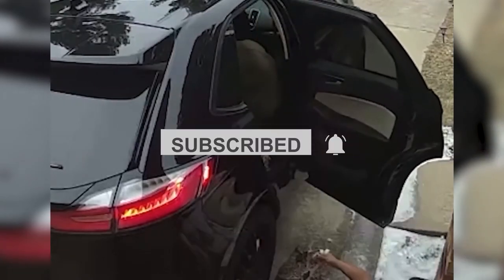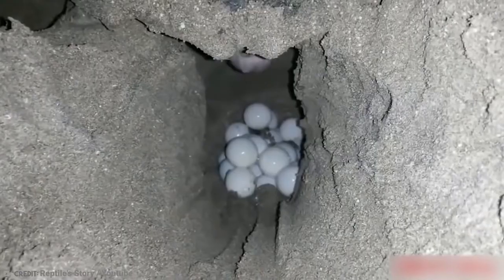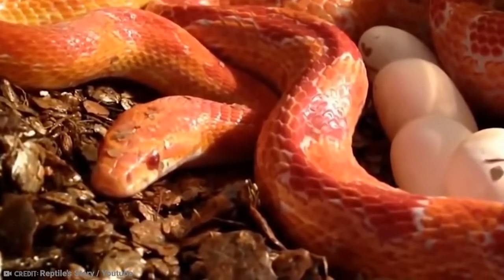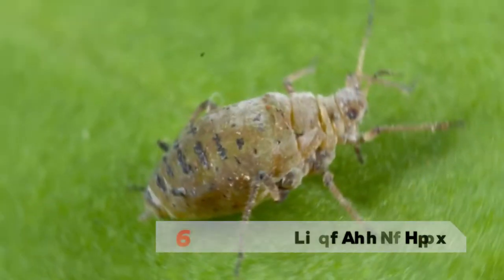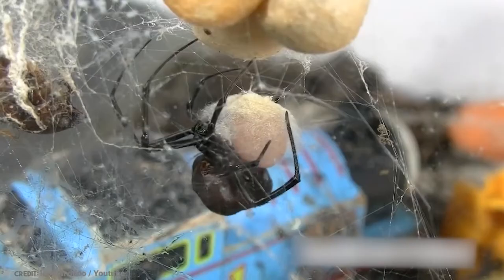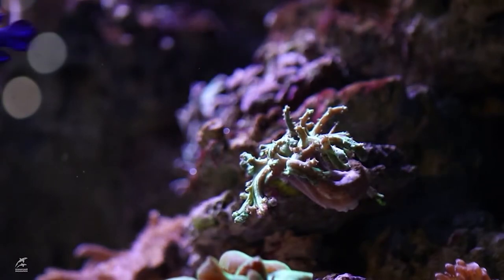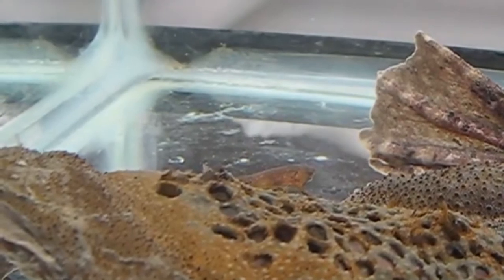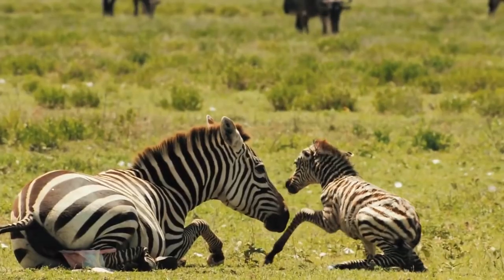Here's How These 10 Animals Lay Eggs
➤ Welcome to 100B, your #1 place for all your amazing videos that will inspire you everyday from animals to funny moments.

The most common way in which most land animals, such as lions, monkeys, and dogs for example, give birth is similar to the way humans do: by directly giving birth to their younger ones. Such animals are classified as viviparous (vye-VIP-er-ous) animals while most other living creatures such as most fish and birds give birth by laying eggs and are, therefore, called oviparous animals. However, there is one other way in which animals give birth that you are likely to be unfamiliar with: by growing from a segment of the original animal. This process of reproduction is called budding. While there are different birthing techniques for different animals, there are further variations amongst them.

Number 10: Sea Turtles
We are all aware of the reputation of turtles finding it hard to move on land, due to their lack of proper limbs. Therefore, they’re extremely slow. They move much more freely in water using their webbed paddle-like-feet. However, turtles prefer to give birth in the more difficult way: on land. They dig holes in the beach sand to form a nest and lay their leather-textured eggs there. However, they do not choose any random beach to lay their eggs on. When they are about to give birth, these turtles swim many miles to return to the same beach where they were born to lay their eggs. While many of the hatchlings are devoured by predators, those who manage to escape to the sea return back to their birthplace when it is their time to give birth. This characteristic of sea turtles leads to a fascinating event known as ‘arribada’ (AIR-EE-BAH-DAH), meaning arrival, in a Costa Rican beach where tens of thousands of turtles gather each year during October to lay their eggs.

Number 9: Crocodiles
We all know that the gender of a human baby can not be predetermined. Whether it will be a male, femalem or any other gender is based on chance. However, this is not true for all animals. Like all reptiles, crocodiles are amphibians who lay their eggs on the ground rather than in water. They make their nests close to the river bank and the mother usually stays close by to protect their offspring. The interesting fact, however, is the gender of the hatchlings depends on the location of the nest. When the temperature is higher than 34 degrees centigrade, androgenic hormones are formed inside the egg, resulting in a male baby. However, in lower temperatures, these hormones do not form and the offspring is born as a female. Therefore, a nest under the bright sun would produce male crocodiles, whilst one under a shade is likely to hatch female ones.

Number 8: Snakes
As we commonly know, most oviparous animals lay eggs and protect the eggs until the offspring are developed enough to come out. However, surprisingly some animals do not lay their eggs, even if the baby is ready to hatch. The garter snake is one such animal that retains the egg shell inside the mother’s body rather than laying it. Such animals are known as ovoviviparous animals. The hatchlings remain inside the body of the carrier and continue to grow there. These babies do not receive any food or oxygen from their mother during this time, like most mammals do. When the little ones are mature enough they are laid by the mother. By the time they come out, they are already strong enough to fend for themselves, instead of being, essentially, helpless if born from eggs outside of the mother.

Number 7: Frogs
Many amphibians such as frogs and toads who are able to breathe on both land and water are known for their peculiar eggs. When we hear the word egg, we often think of a hard shell protecting the offspring that is developing inside. However, amphibian eggs are a bit different than you would imagine. Their eggs do not have a hard shell, but instead are laid in a group and have a jelly-like texture. A common toad, for example, can lay masses from 3,000 to 6,000 eggs at a time. They lay their vulnerable eggs on tiny, shallow pools of water in puddles, in water trapped in tree branches, or captured between leaves. Interestingly, the poison dart frog is known to carry their newly hatched tadpoles on their backs, giving the young frogs a piggy-back ride from the trees to water sources on the ground.